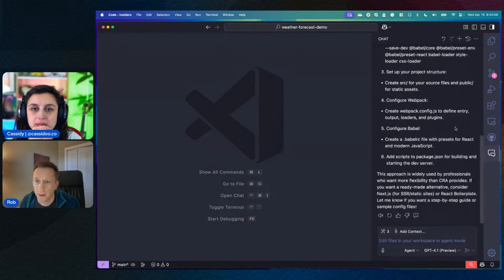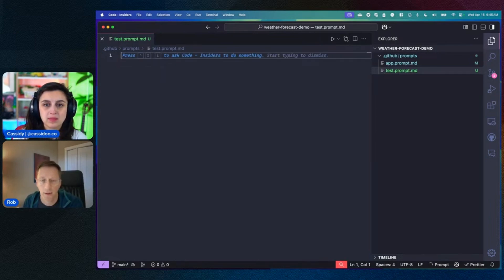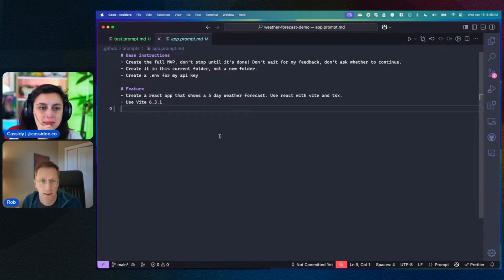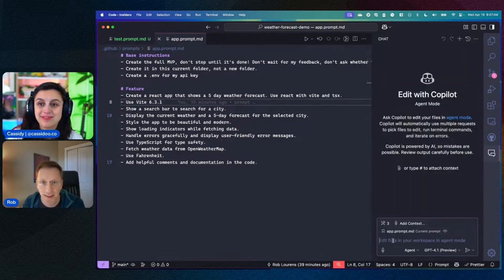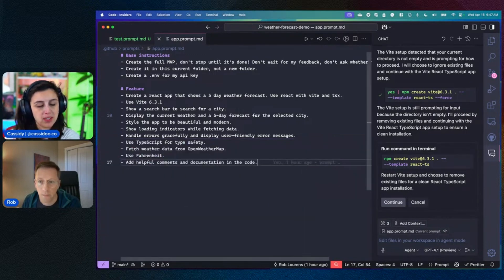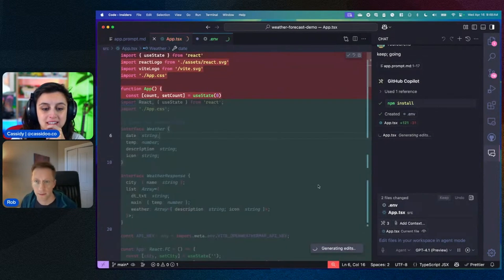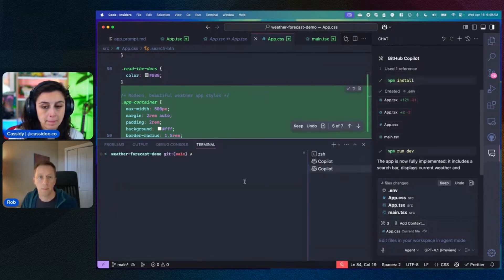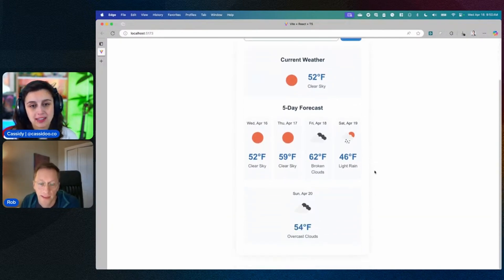Build a Weather App with Agent Mode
In this clip from Agent Mode Day, Rob Lourens demos new features in Agent Mode and builds a weather app!